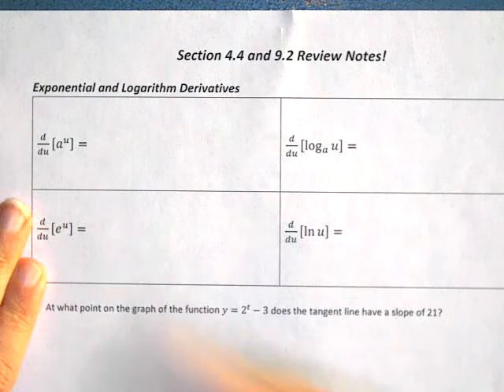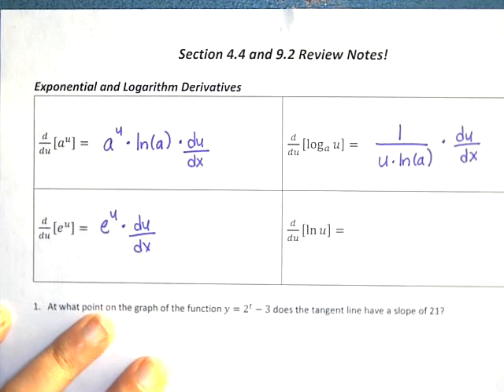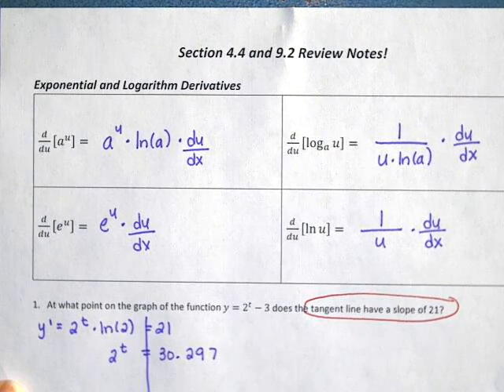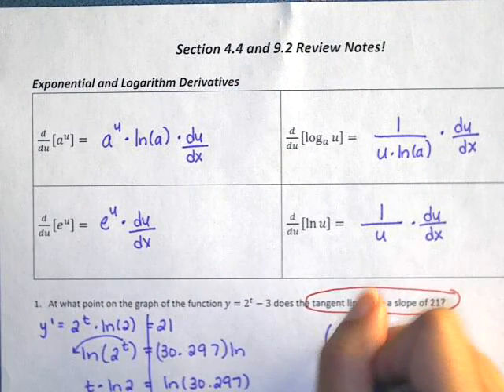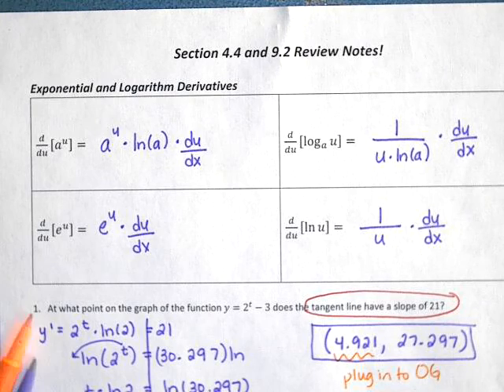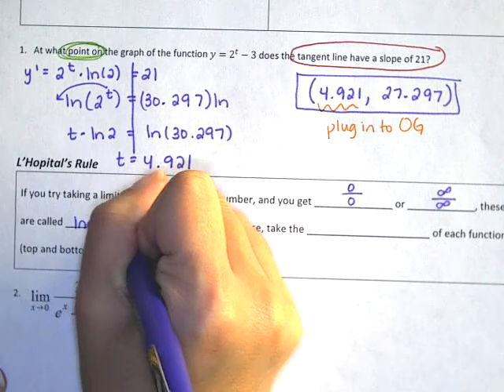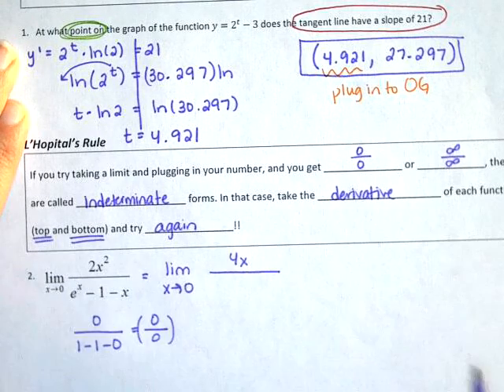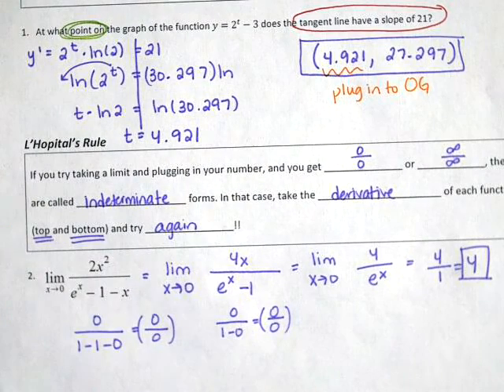AP Calculus AB Section 4.4 and 9.2 Review Video